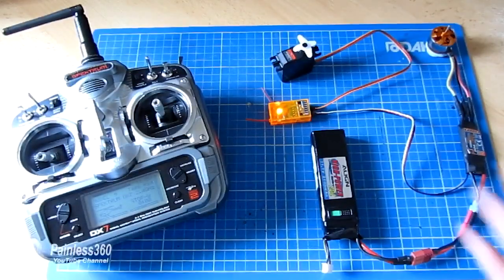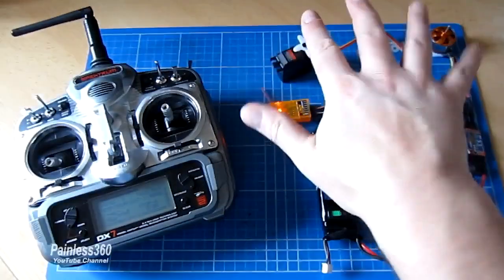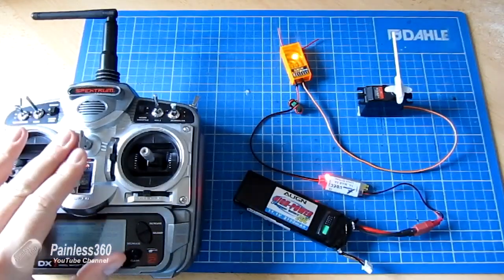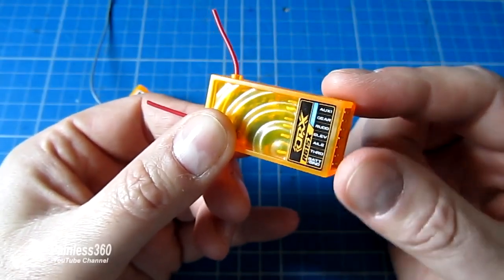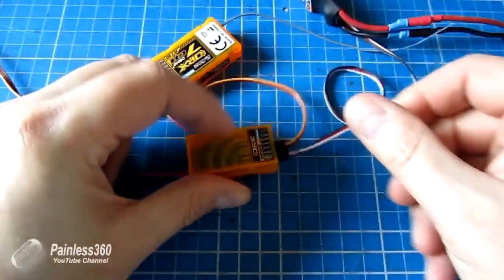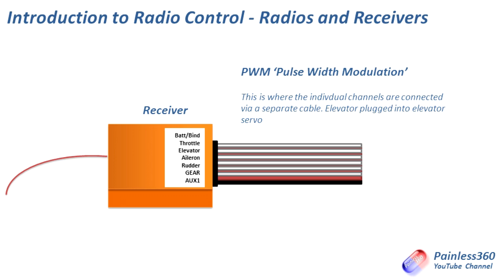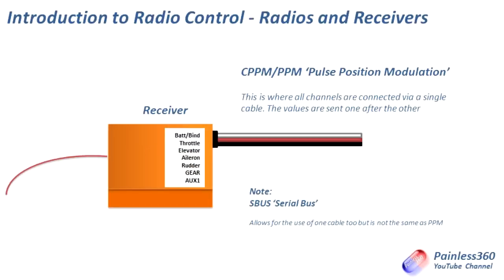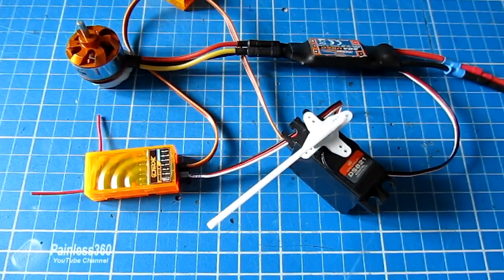RC Basics: Introduction to how a RC radio system works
Thanks to all who took the time to ask for this.. it's your fault!

In this video we cover the basics of how modern RC systems work and how each part of the system talks to each other and sends the information about the channels from the pilot.

We cover a number of topics including Mode1/2, binding your receiver, what is failsafe, how the receiver works, how the receiver sends information to servos and how ESCs and motors are connected.

This video is for new starters in the hobby and those who are coming back to us from before it all went digital!

In this video we cover:
- Introduction (0:03)
- Demonstration (0:42)
- Radio modes 1 and 2 (2:51)
- Explanation of how the radio talks to the receiver (3:30)
- How to bind the receiver (10:17)
- Failsafe and setting up (13:50)
- PWM/CPPM/SBUS explanation (17:35)
- How PWM works (21:23)

You can find lots of useful videos if you are new to RC by watching my 'Introduction to RC' playlist

Happy flying!